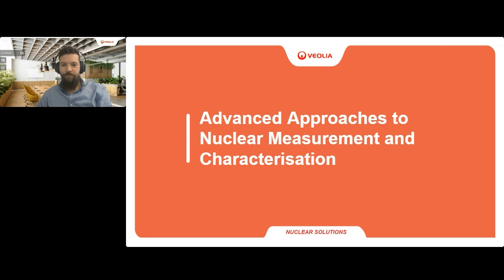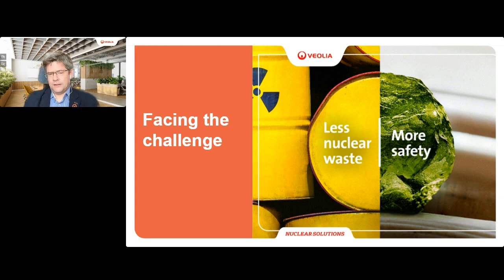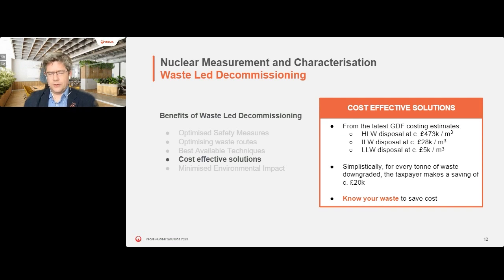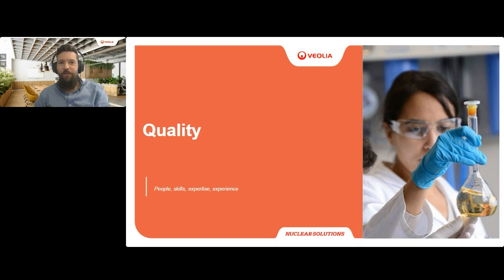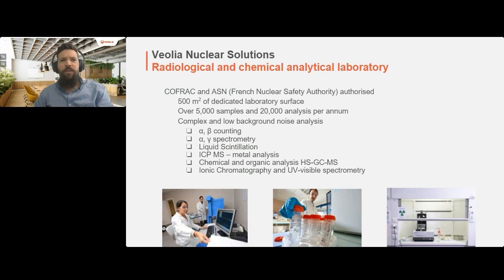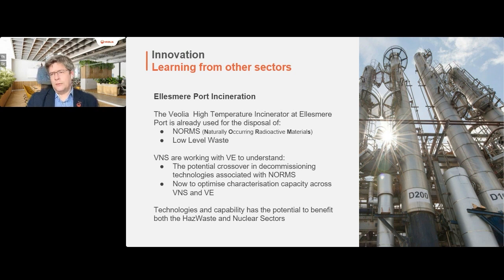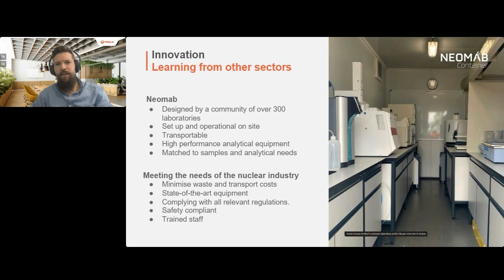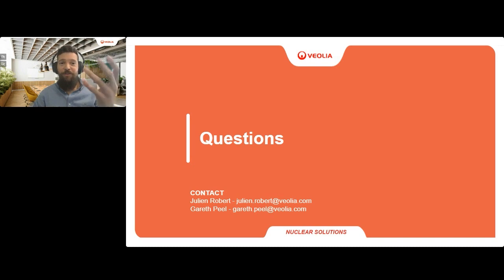Advanced Approaches to Nuclear Measurement and Characterisation - Webinar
Last month DR. Gareth Peel, Director of Waste Management, VNS and Julien Robert,  Laboratory Director and Technical Manager, VNS Europe hosted a webinar on "Advanced Approaches to Nuclear Measurement and Characterisation". In this webinar they discussed the topic of new techniques and approaches that can help reshape the future of nuclear measurement and characterisation, ensuring a safe and sustainable path for the UK's nuclear industry.